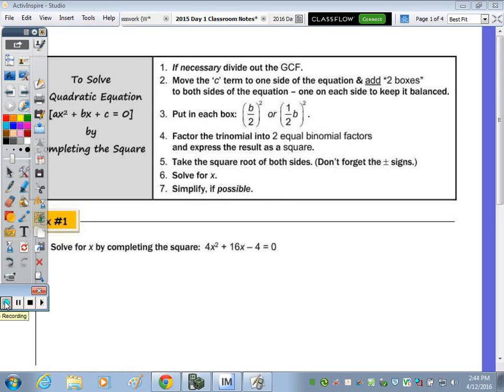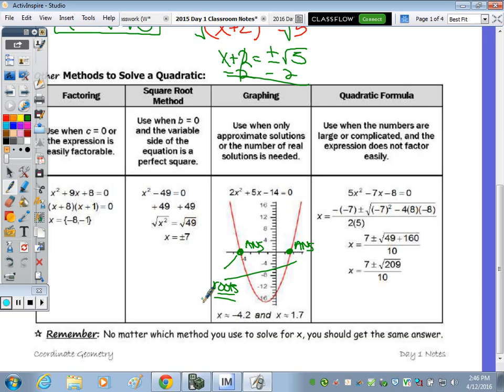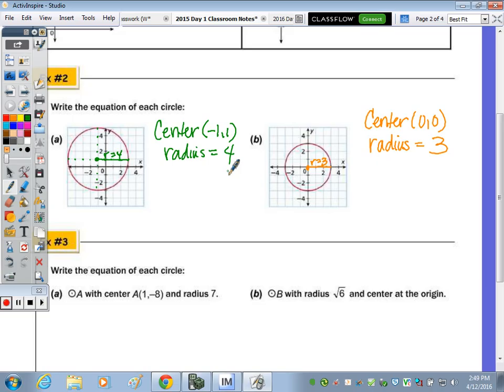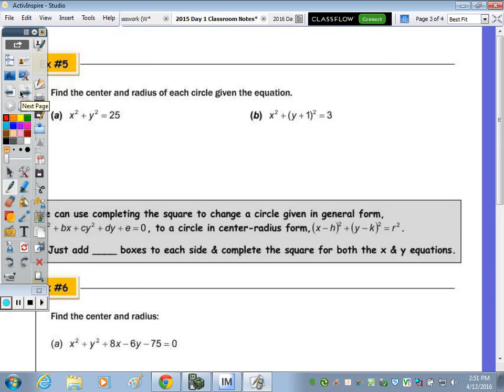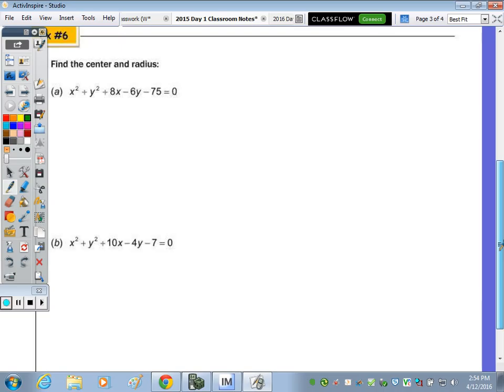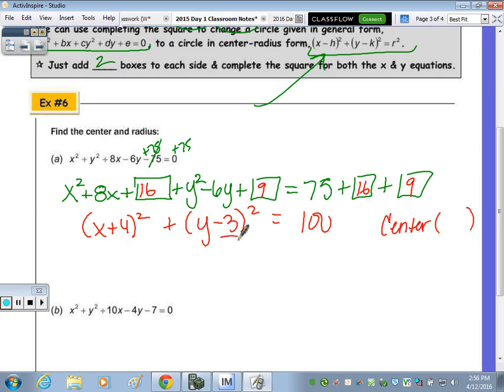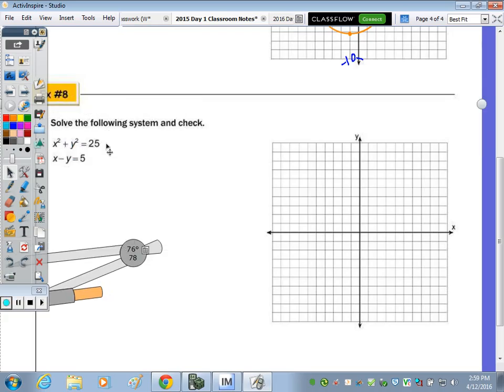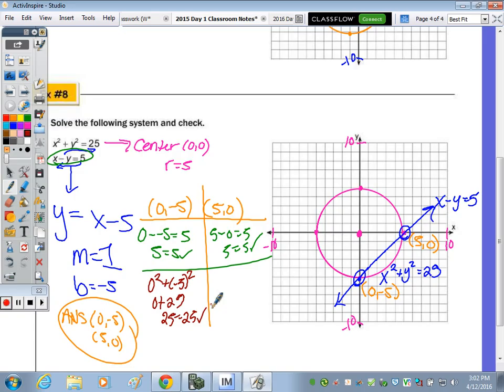Math 10H Day 1 Lesson - Coordinate Geometry